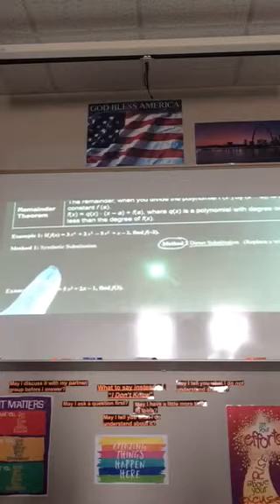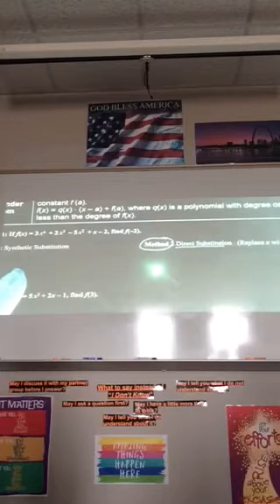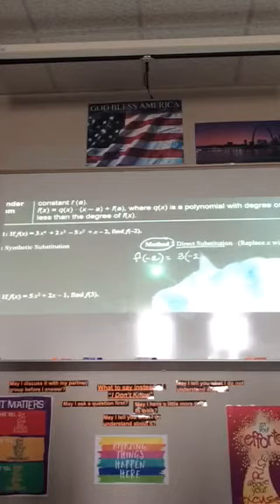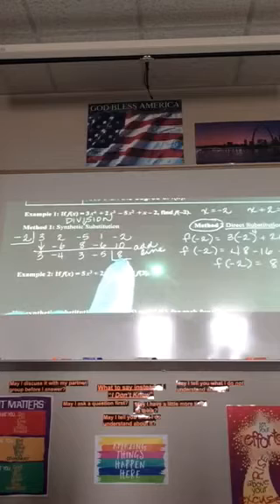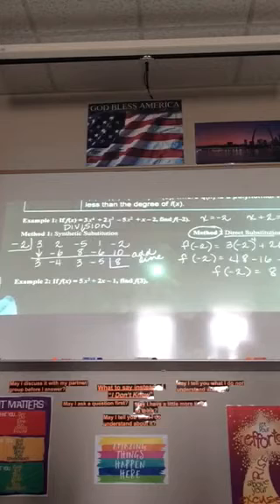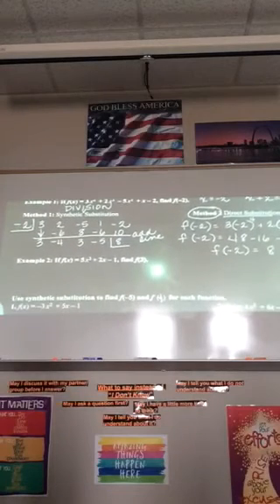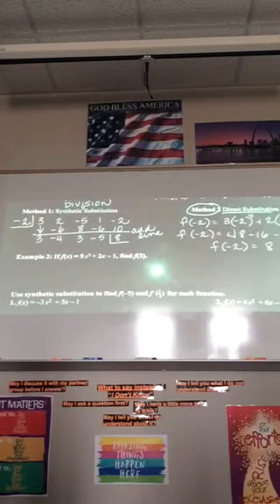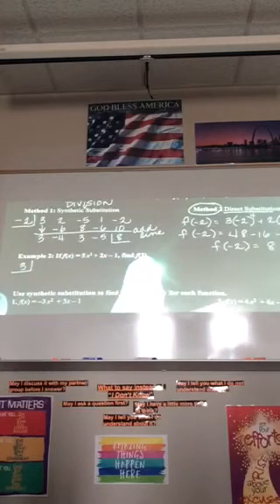Alg.2, WS 5-6, Christopher